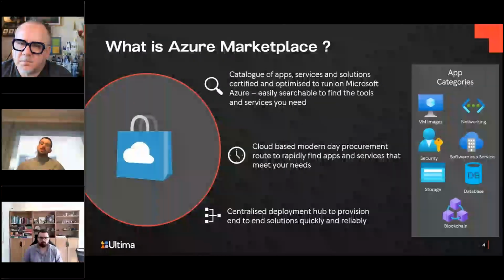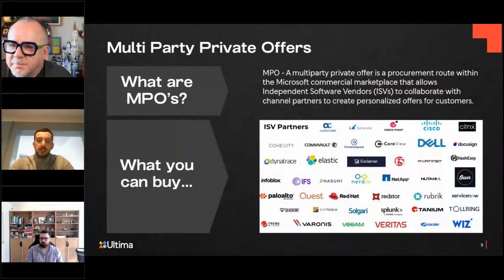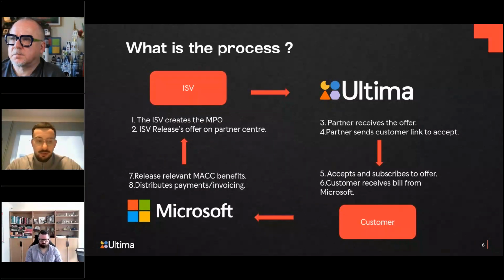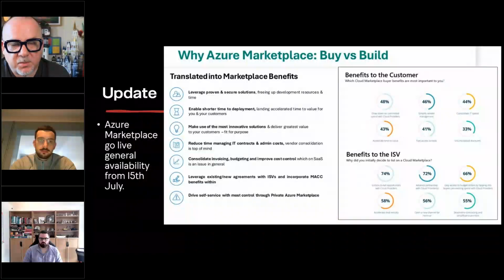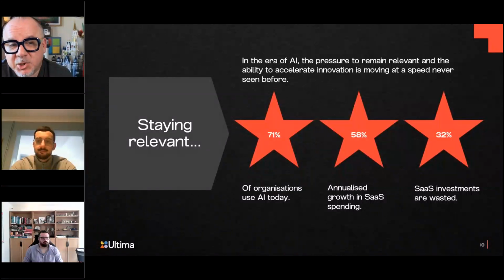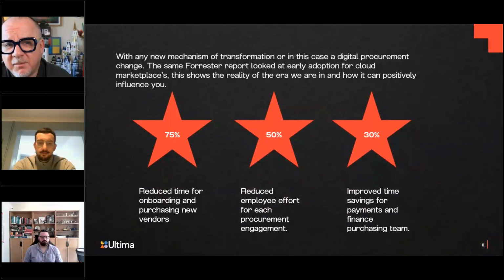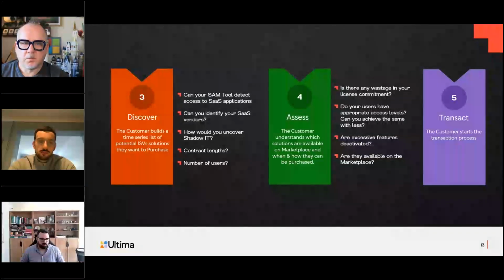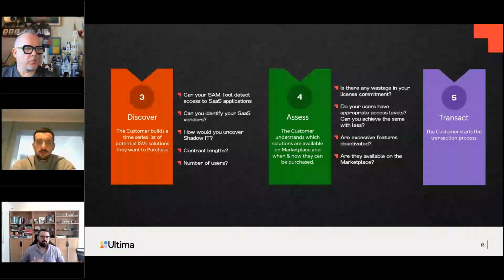Maximise the value from your EA - Azure Marketplace webinar